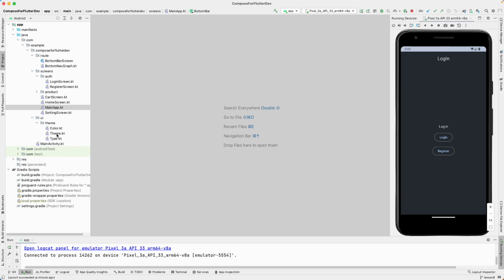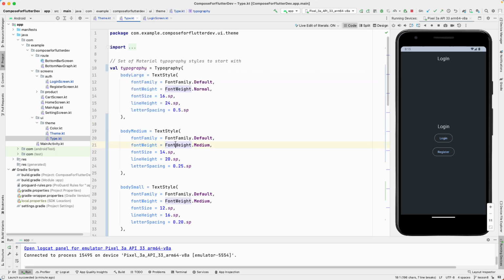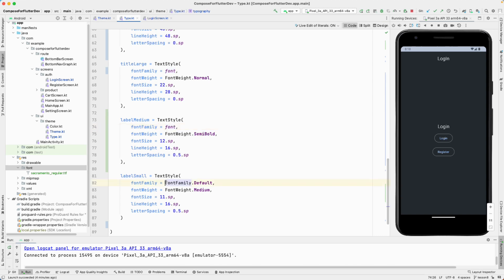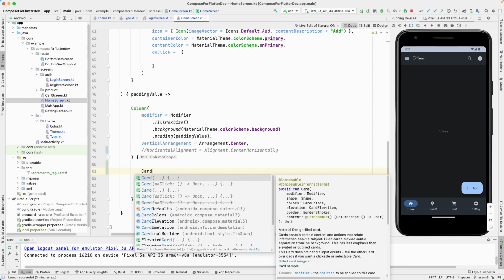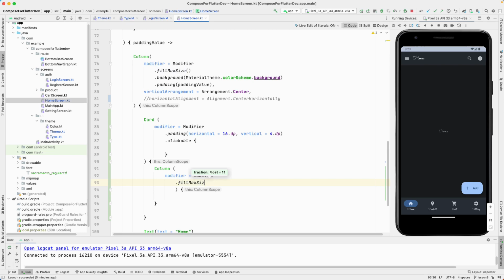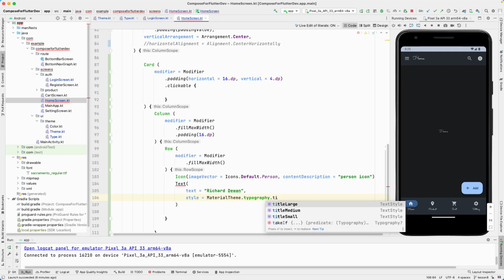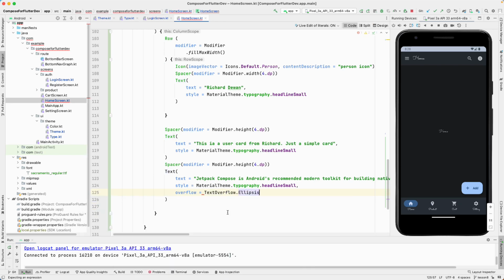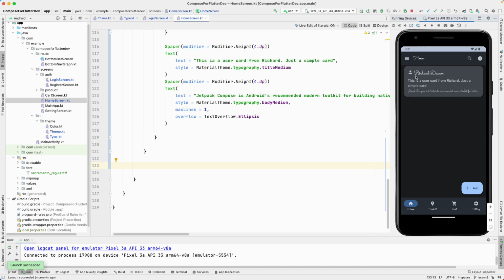Jetpack Compose For Flutter Dev: Lesson 8